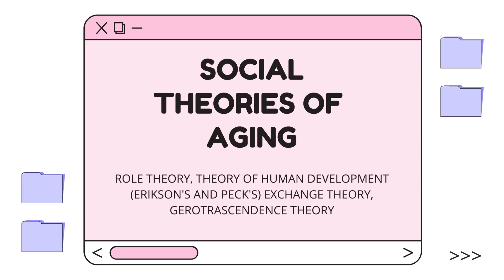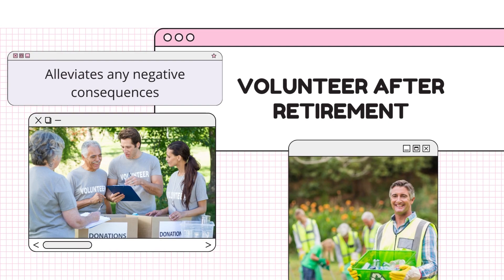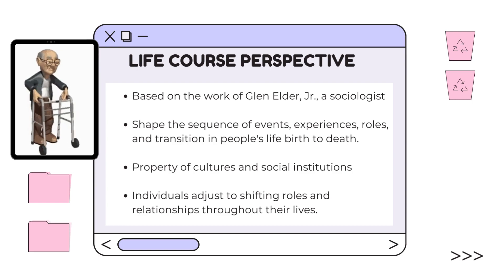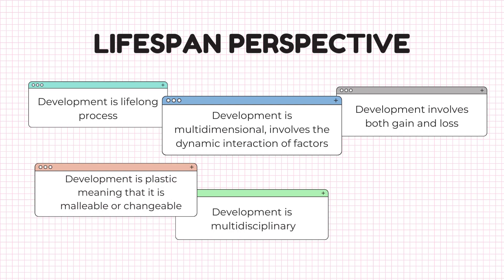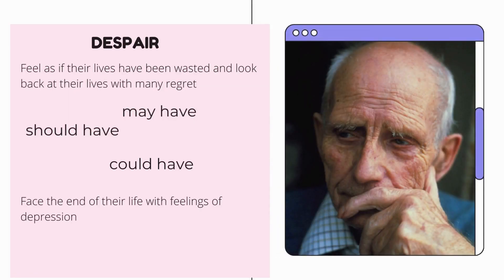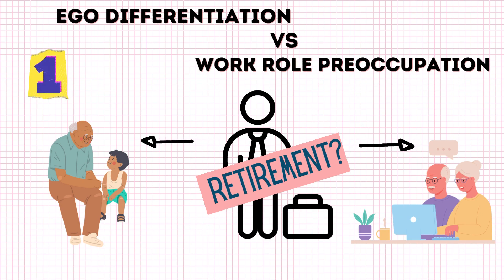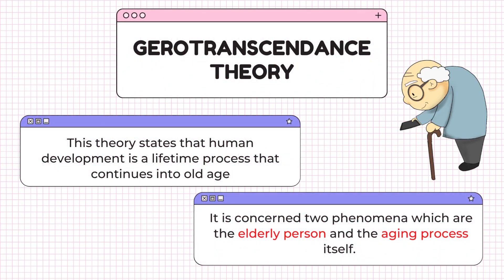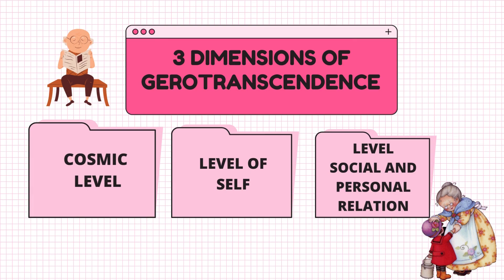TOPIC 3: ROLE THEORY & GEROTRANSCENDENCE OF AGEING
At the end of this video, you will be able to obtain a better understanding on elderly conditions hence will encourage a positive attitude towards the elderly population.